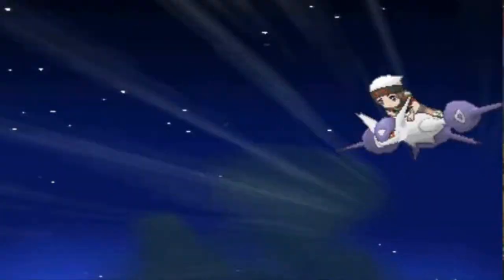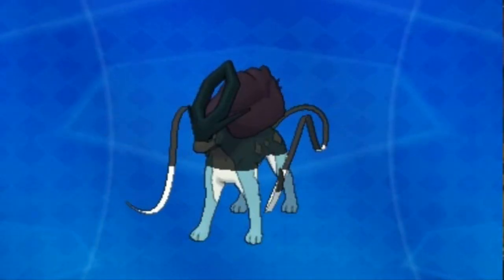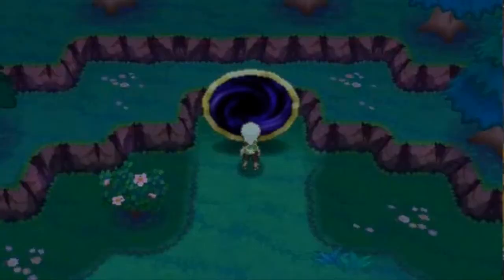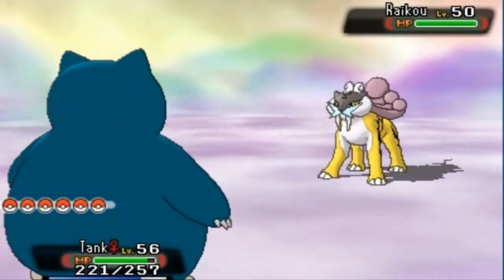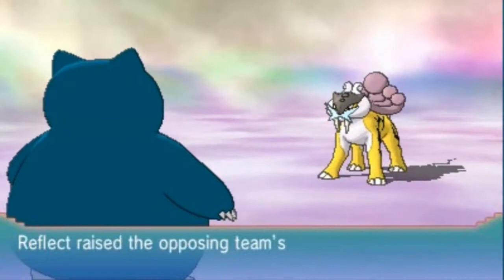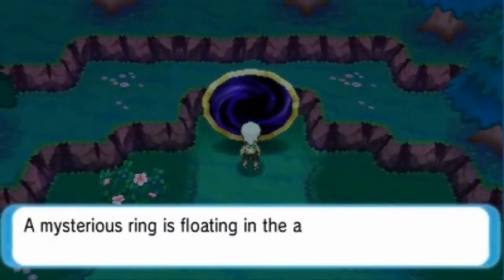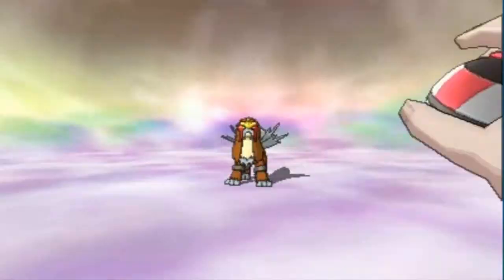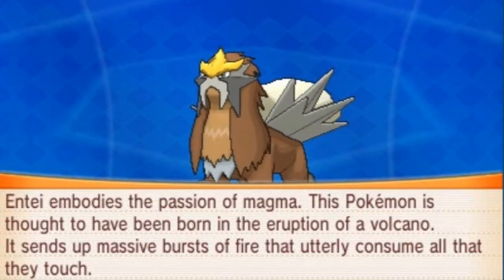Pokemon Omega Ruby Walkthrough Part 86: Legendary Hunting: Entei, Raikou & Suicune!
Location: Trackless Forest (Near Rustboro City)
Additional Requirements: Lugia or Ho-Oh on team
When Soaring in the Sky, if you have Lugia or Ho-Oh in your team, then a new area will open up. This area can only be accessed when one of the Pokémon is in your team. This area is located east of Rustboro City and is a small forest. In there, you will find a portal which has Raikou, Entei or Suicune in. For Raikou, the time needs to be between 00 and 20 minutes past the hour, for Entei the time needs to be between 20 and 40 minutes past the hour and for Suicune, the time needs to be between 40 and 00 minutes past the hour.